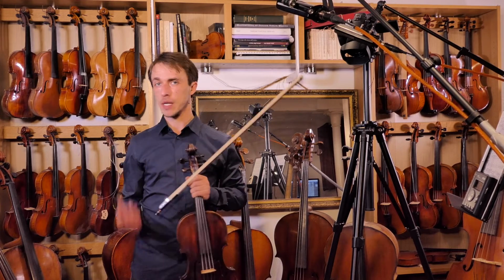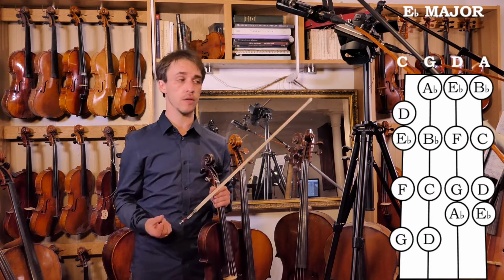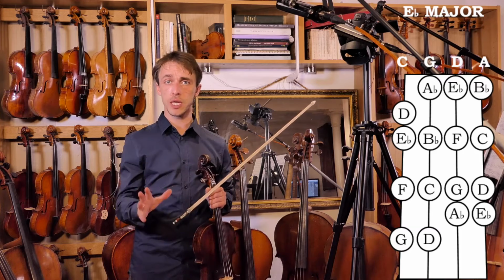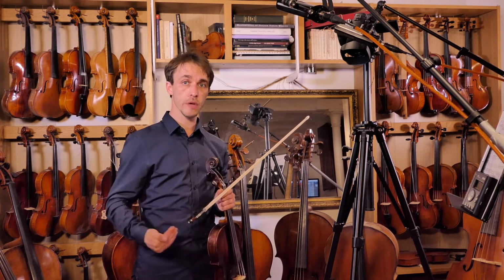Viola E♭ Major scale, Introduction and slow work through (♩ = 40)TEACHER / ACCOMPANIMENT